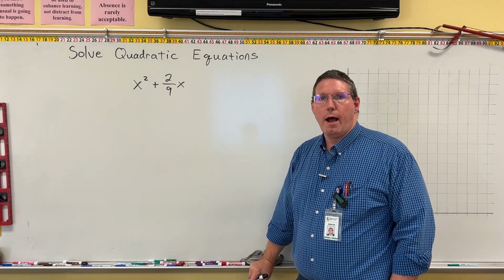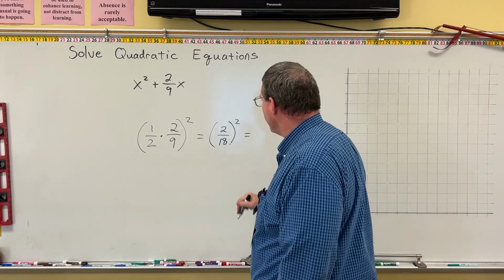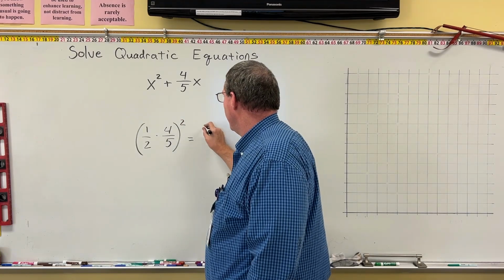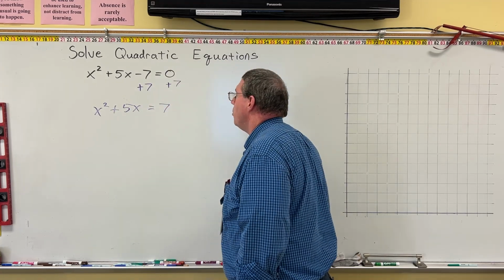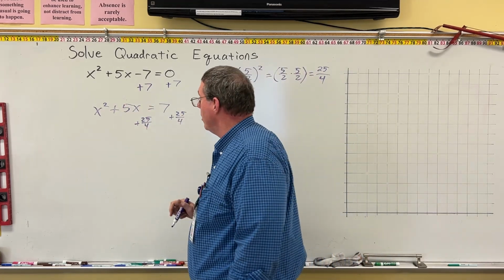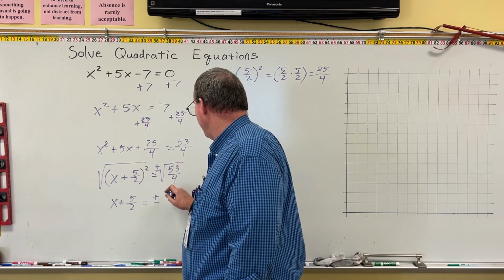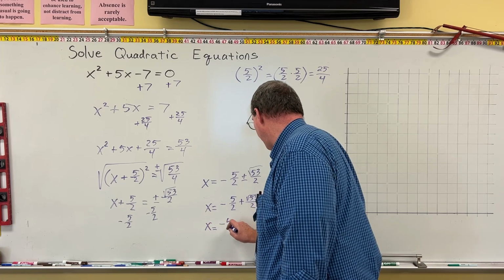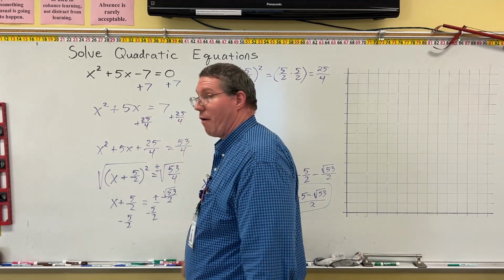College Algebra - Completing the Square with Fractions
Professor Ryan does examples of Completing the Square with fractions to solve a quadratic equation..